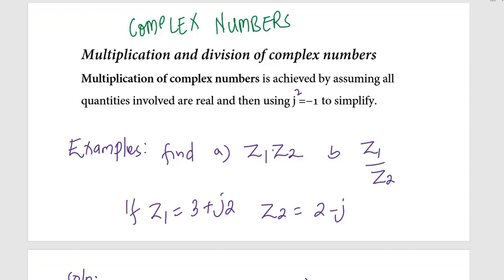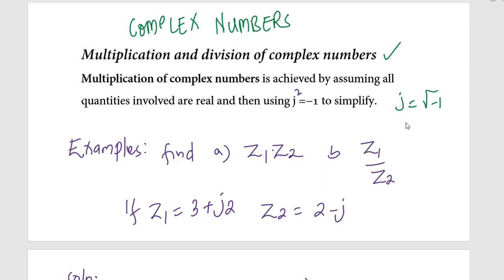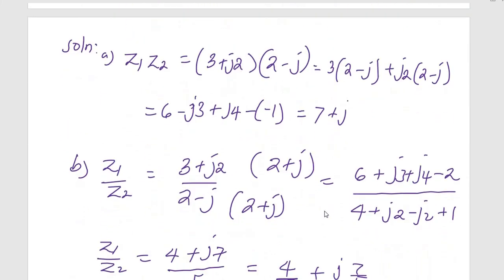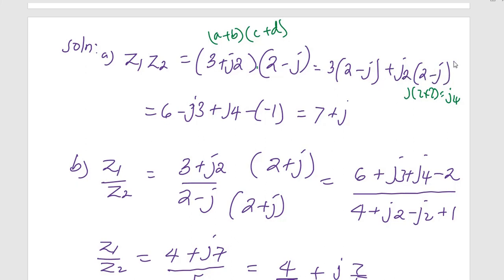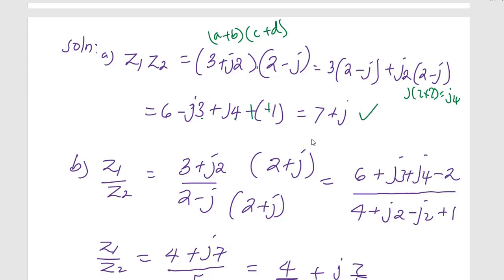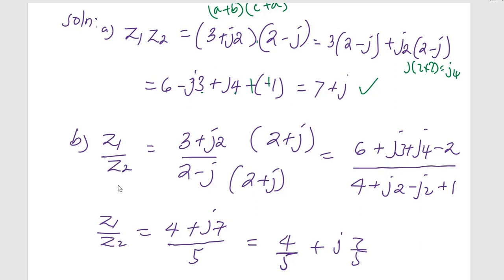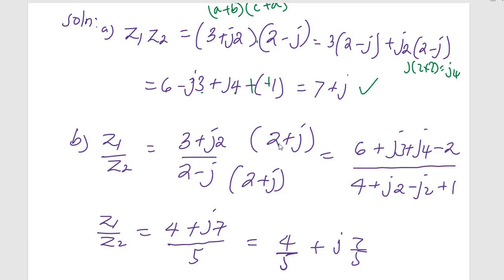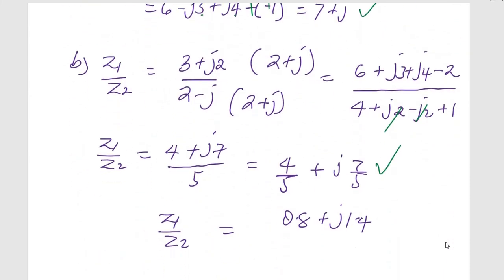MULTIPLICATION AND DIVISION OF COMPLEX NUMBERS BY Martin Ashaba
In this video, we discuss the multiplication and division of complex numbers with details